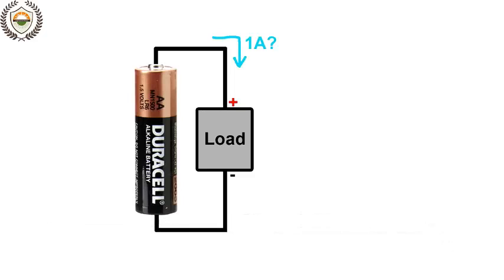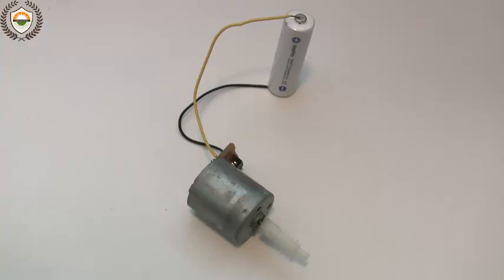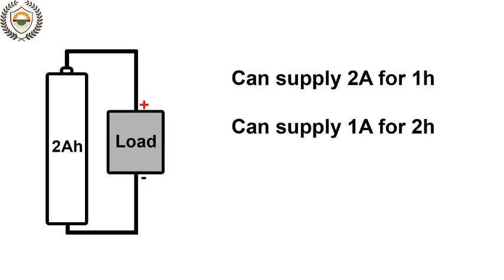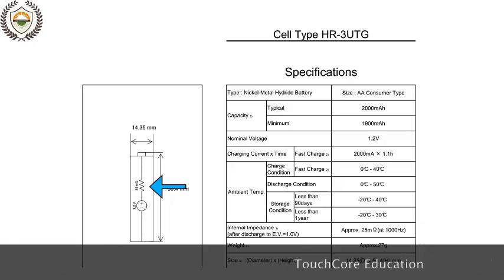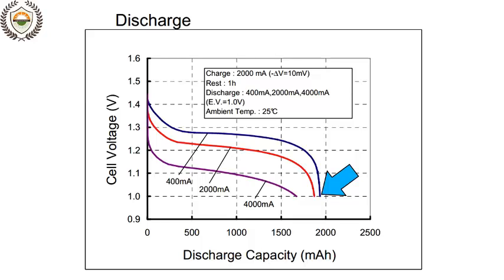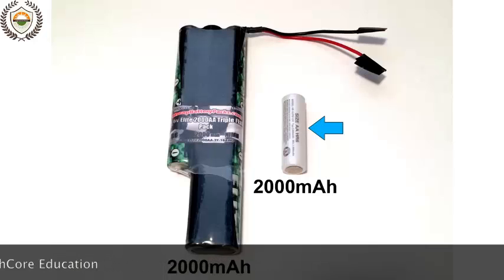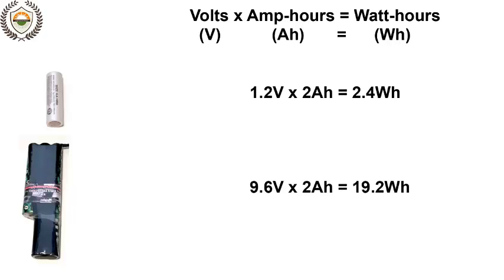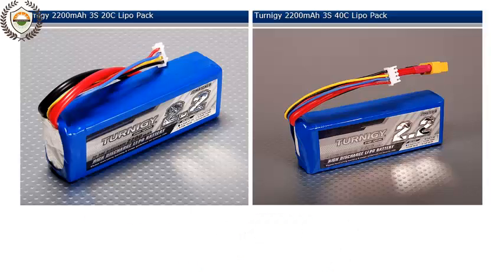TC NEW BASIC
Lec 2 Solar Electric